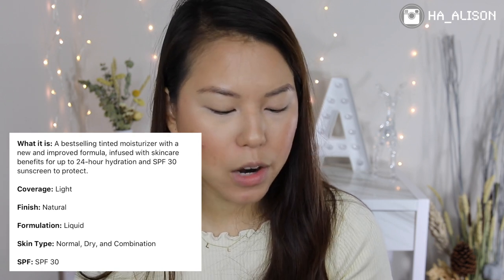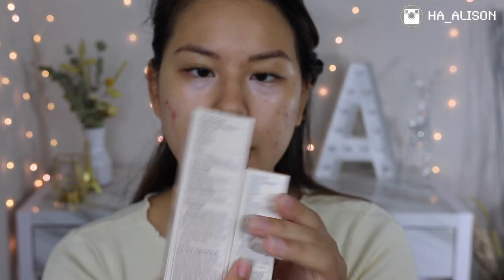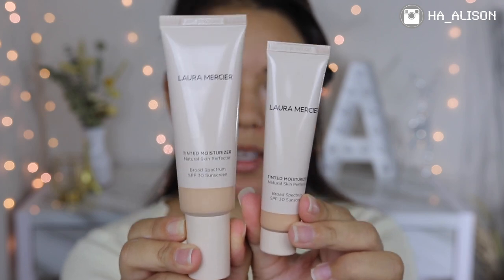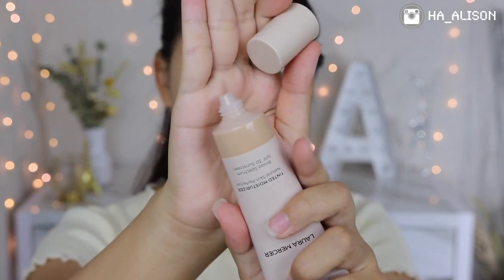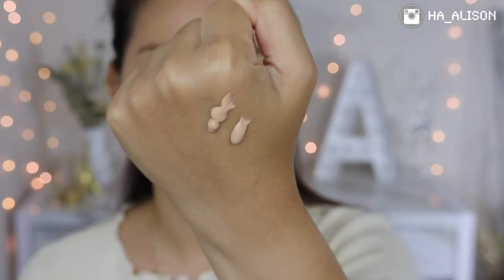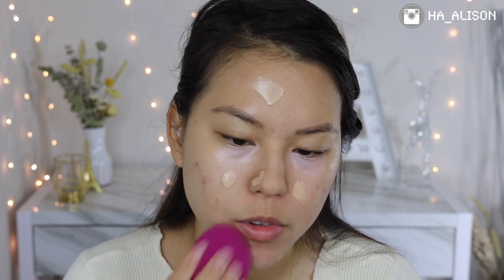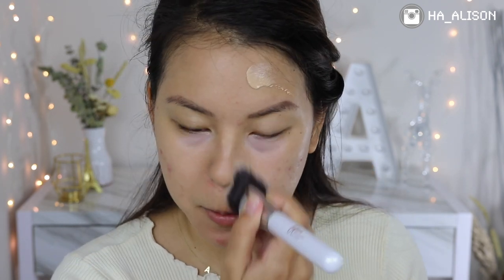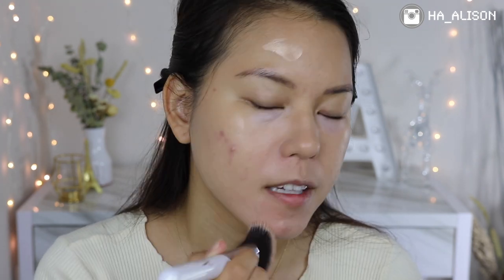LAURA MERCIER Tinted Moisturizer Natural Skin Perfector Broad Spectrum SPF 30 Review|AlisonHa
OPEN ME!!!

➥ LAURA MERCIER Tinted Moisturizer Natural Skin Perfector Broad Spectrum SPF 30 (Shade 2W1)